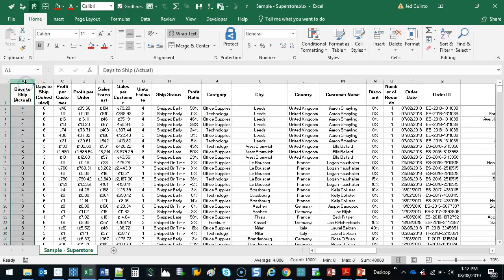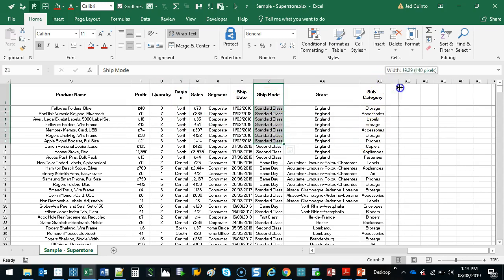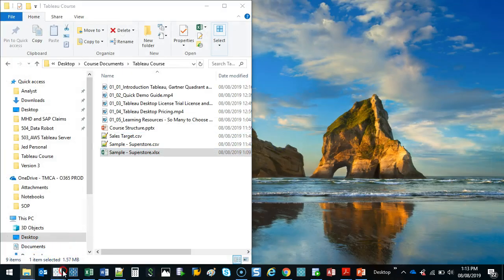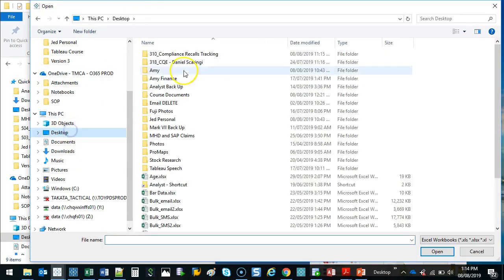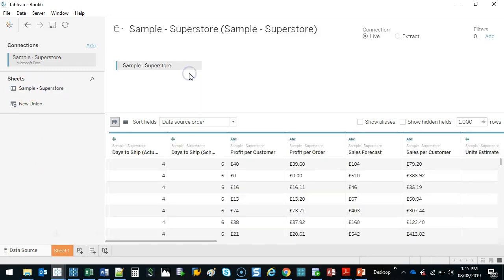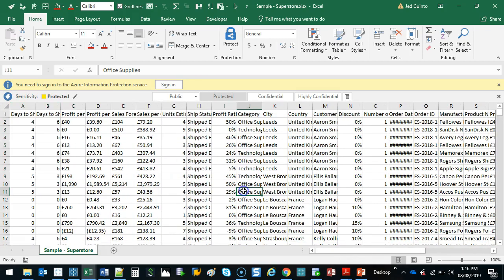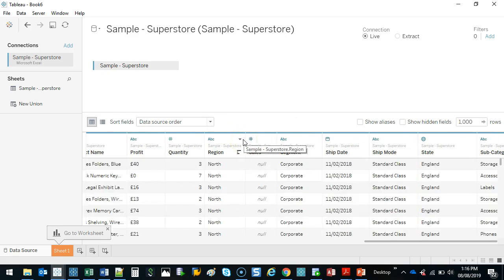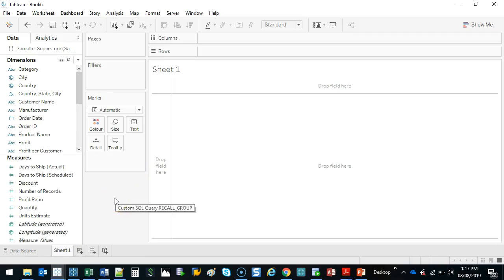TABLEAU - Raw Data Explained and your First Data Connection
VIDEO DESCRIPTION:
NOTE: In order to obtain the raw data set and participate further in this training, you will need to sign up for the Udemy course. Don't worry, it's FREE for now so get in quick before a price tag appears! Link is below:

To begin with our lessons, we'll look into the raw data set we will be using. The Superstore data set is synonymous with Tableau and comes with the software as a sample data set. In this course, I've uploaded an Excel version just in case Tableau make any changes to their raw data set.